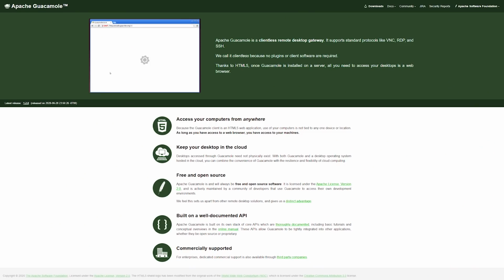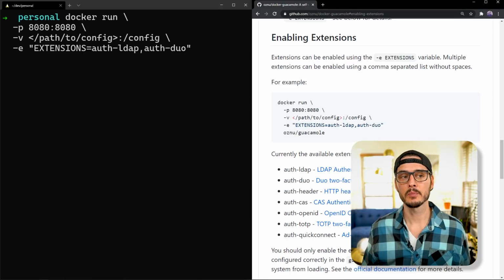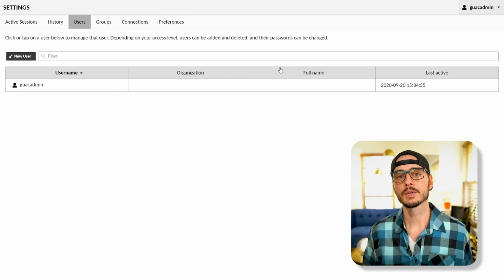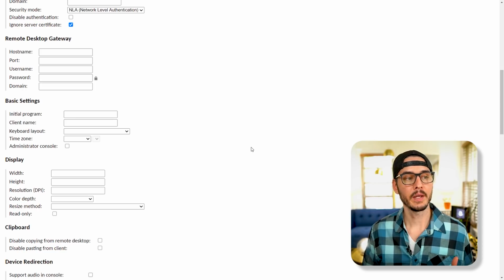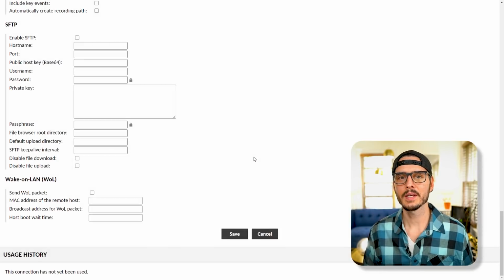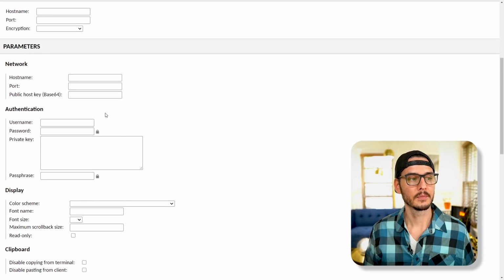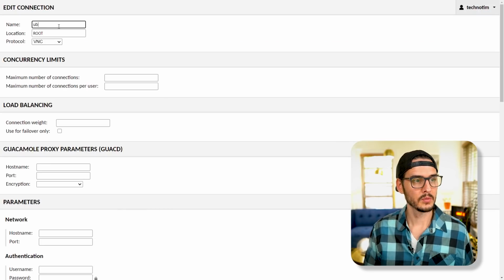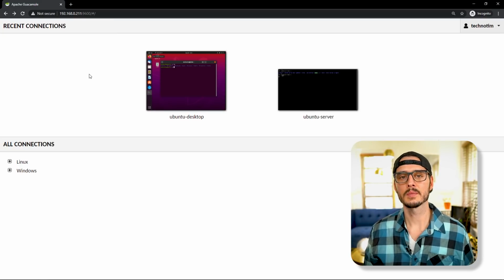Meet Guacamole, Your Remote Access Gateway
Do you have a lot of virtual machines?  Are you running Windows, Linux, and Mac and need remote access from a single UI?  Well, Apache Guacamole is for you!  Apache Guacamole is a clientless remote access gateway that give you a web portal to access any of your clients over standard protocols like VNC, RDP, SSH, TELNET, and more. Join me in this step by step tutorial as we set up a self-hosted version of Guacamole in your homelab.  As an added bonus, we'll set up 2FA (multifactor authentication) to help secure Guacamole.  Oh, yeah, and we'll do this all in Docker and or Kubernetes, it's up to you!  :)

You should now use MaxWaldorf/guacamole for your container image since oznu's has been deprecated

00:00 Intro
00:57 What is Apache Guacamole and why would I use it?
02:16 What are we going to do today?
02:53 Let's get started with Docker - oznu/guacamole
04:19 Setting up with Rancher, Portainer, QNAP, or Synology (or any other UI for Docker)
05:53 Guacamole UI setup and user configuration
07:05 Create a connection for Windows and RDP
10:12 Wake on LAN and Magic Packets - Desktop in the cloud!
11:16 Connect to Windows over RDP
11:57 Turn on RDP in Windows settings
12:21 Create a connection for Linux over SSH
13:45 Connect to our Linux Ubuntu Server over SSH
14:23 Create a connect for Ubuntu Desktop over VNC
15:24 Connect to our Ubuntu Linux Desktop over VCN
15:39 Set up 2FA / OTP with Guacamole
16:34 Set up Authy or Google Authenticator for 2FA
17:08 Set up SSL or VPN to user Guacamole securely
18:10 Feedback?  What do you think? Comment below
18:38 - Stream Highlight - My Predictions for TrueNAS SCALE in 2021